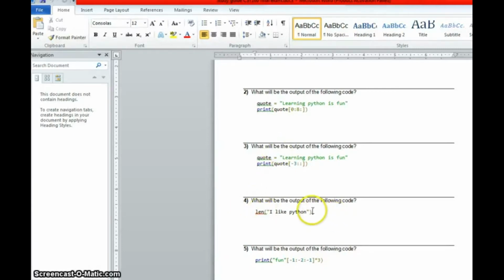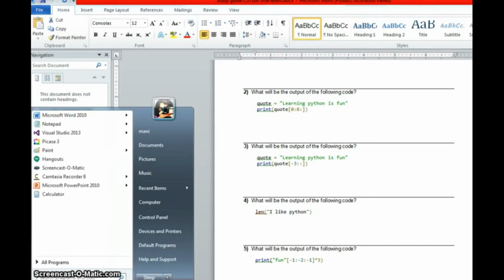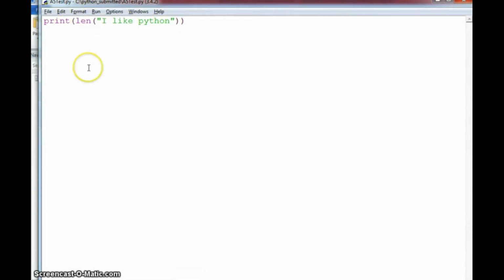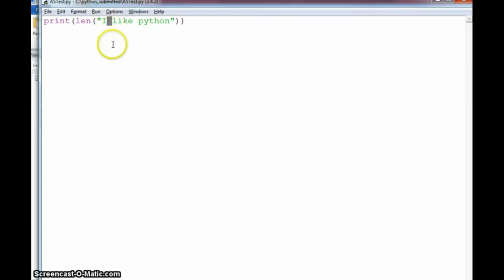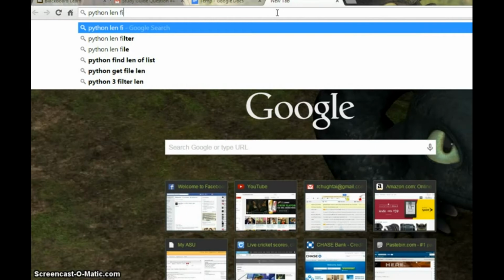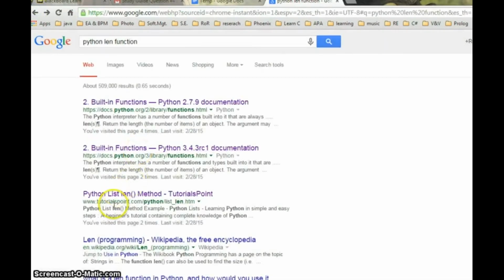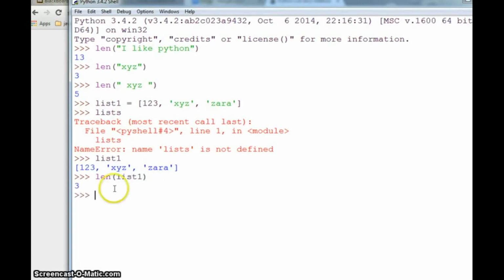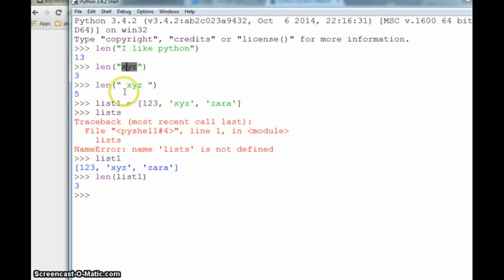len() function in python